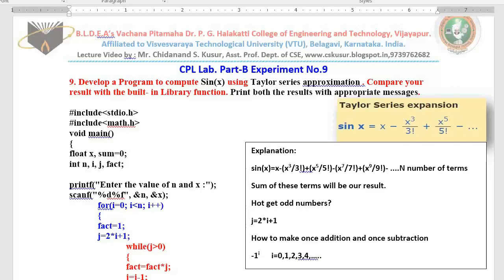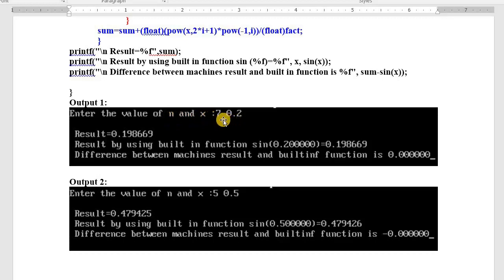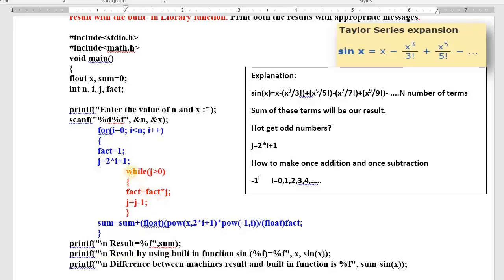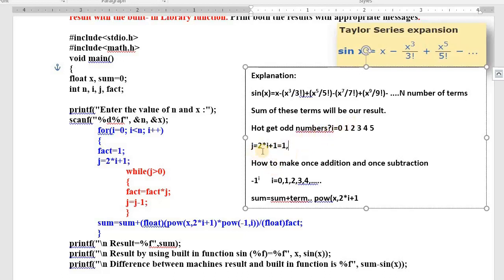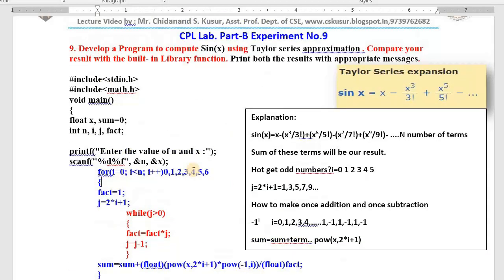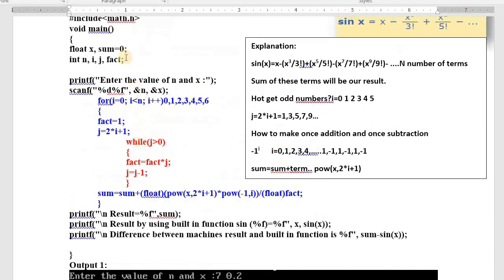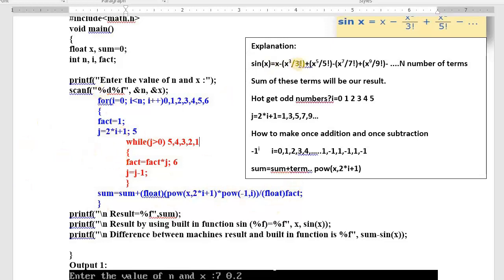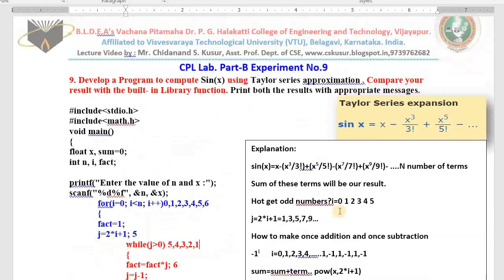CPL Lab Expt 9 Part B Taylor Series Sin Series by Chidanand S Kusur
B.E. I and II Sem.
Computer Programming Lab (18CPL17/27)
9. Develop a Program to compute Sin(x) using Taylor series approximation . Compare your result with the built- in Library function. Print both the results with appropriate messages.